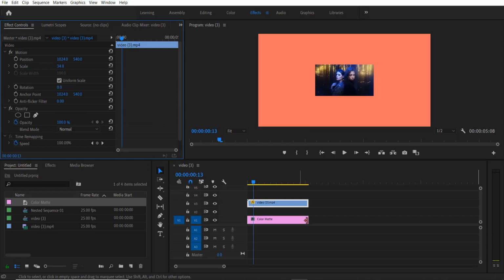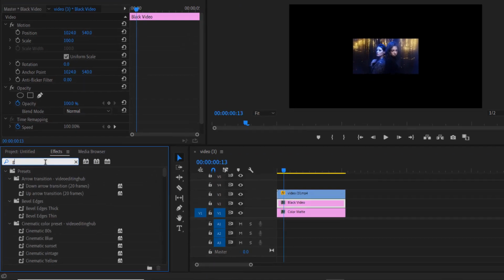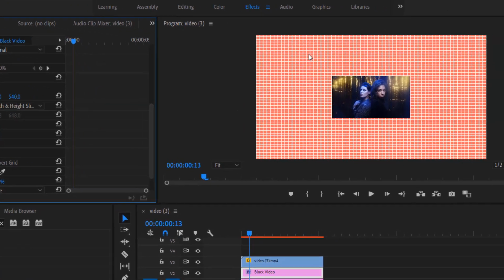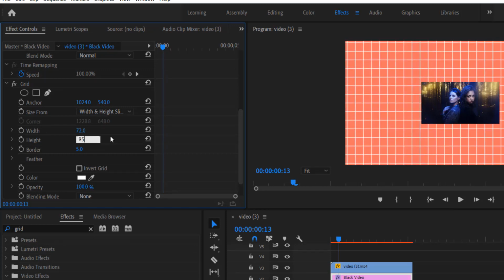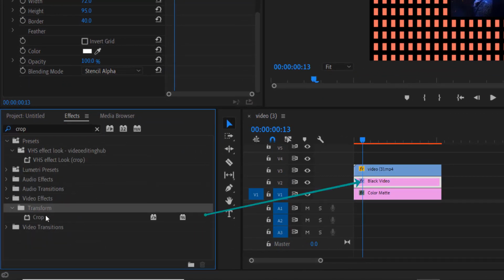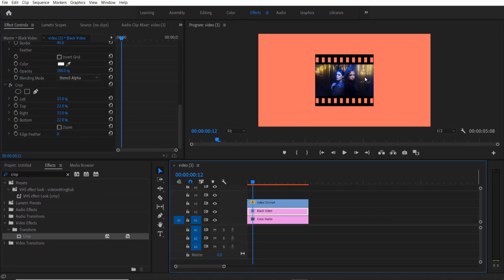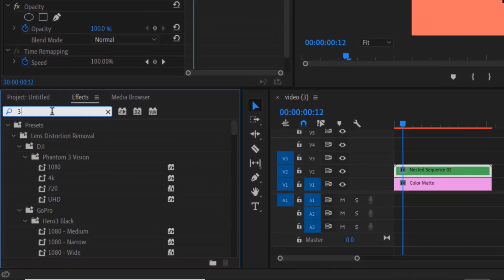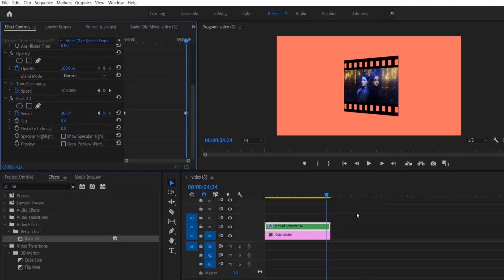Easy Way To Do 3D Film Strip - Adobe Premiere Pro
In this tutorial video, I am going to show you an easy way to do a 3d film strips using adobe premiere pro.